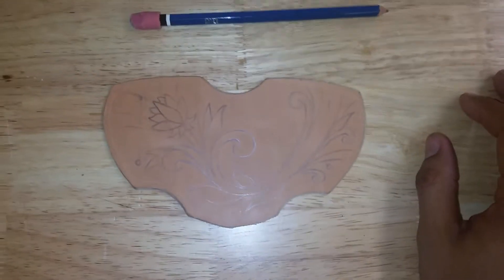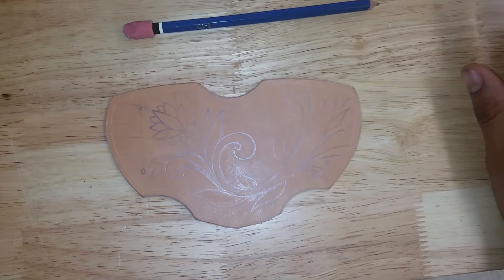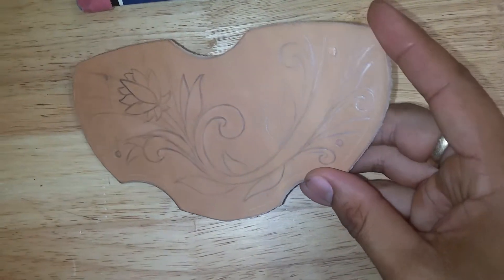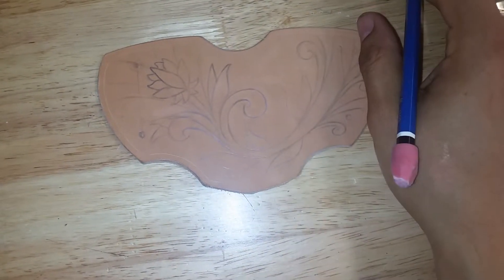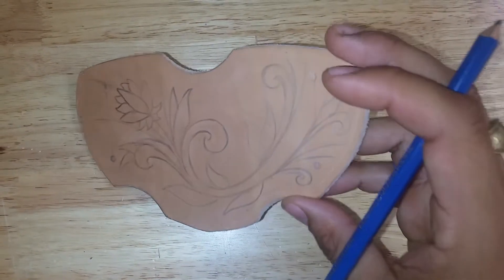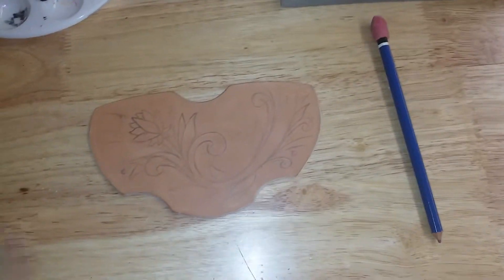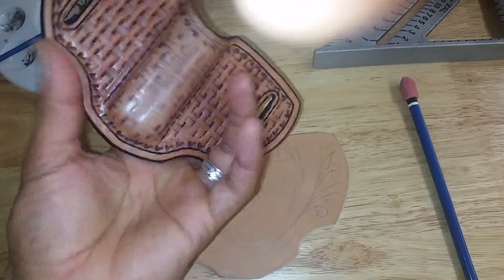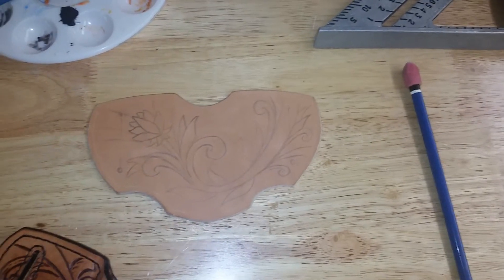Leather craft: free hand drawing on leather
Here is a quick vid on drawing on leather.